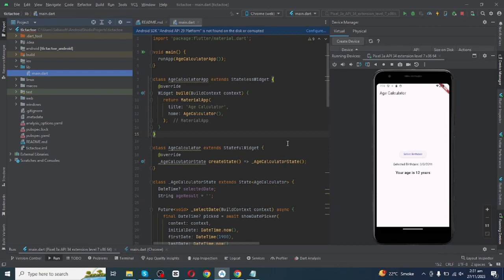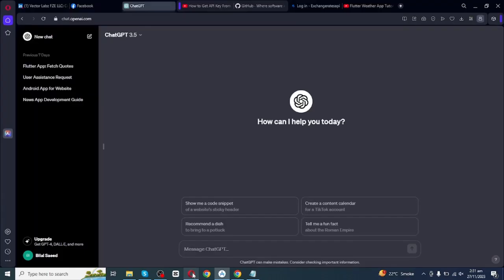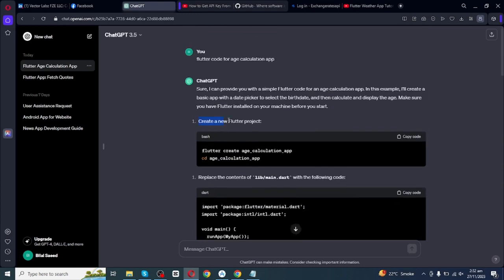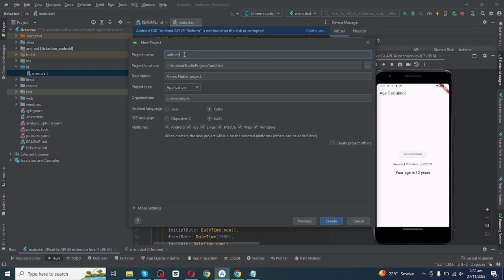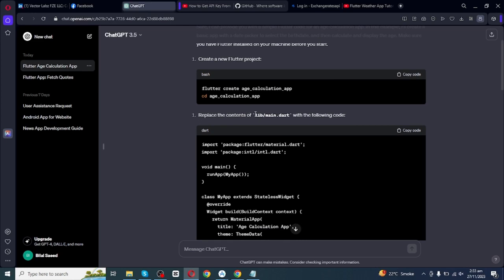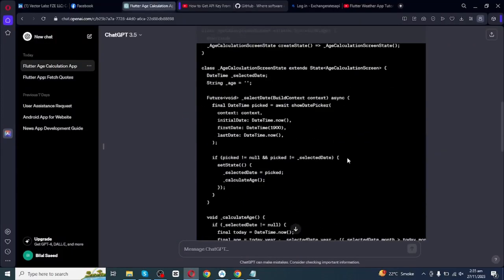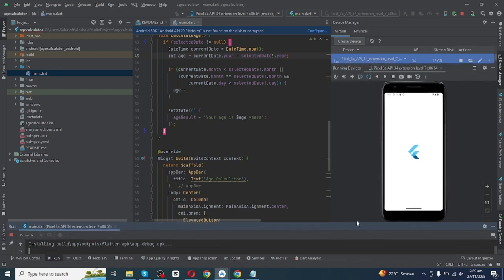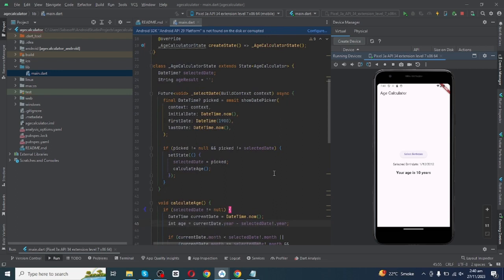"Flutter Age Calculator App Development Tutorial | Build with Android Studio and ChatGPT"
"Learn how to create a powerful Age Calculator App using Flutter and Android Studio in this step-by-step tutorial. Harness the magic of ChatGPT to enhance your app's features. Unlock the potential of Flutter for cross-platform development. Code along and level up your Flutter skills!"